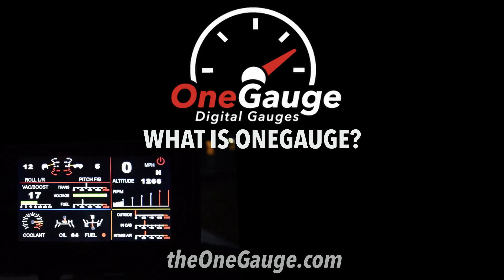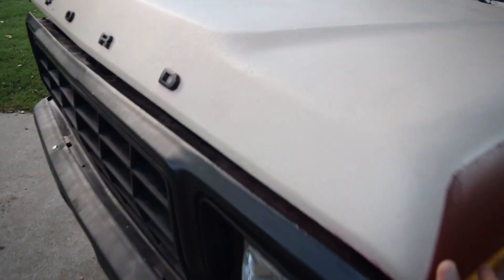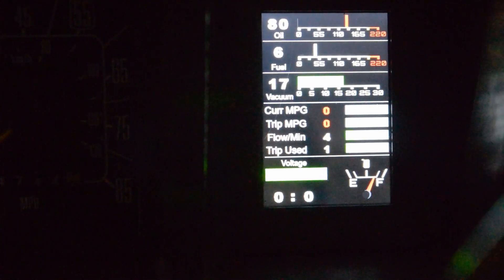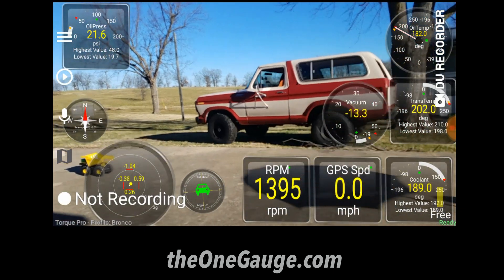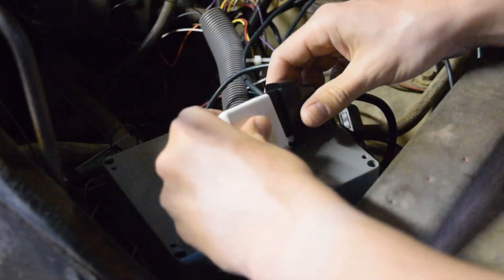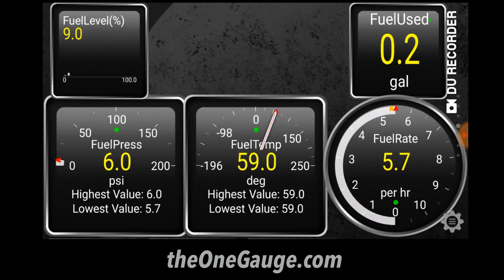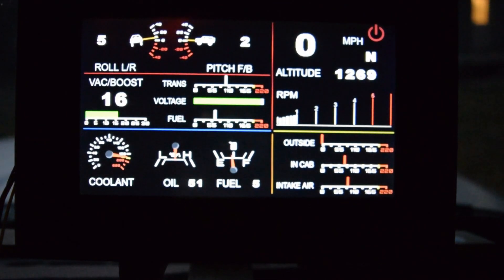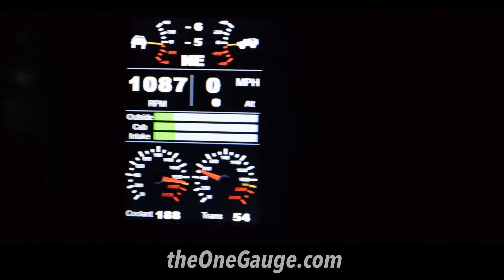What Is OneGauge? December 2019 Update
An introduction to the OneGauge system and a brief overview of the sensor and display options that are available.

OneGauge works like most aftermarket digital or analog gauges- you install your sensors as usual, but each sensor feeds the "hub", which reads all of the data and sends it to your screen- a phone, a tablet, or a custom LCD touchscreen. OneGauge is different in a few key ways- first, it's universal, so it works with any vehicle or engine- even those without OBD connections. Second, it can be completely customized to the user's needs; choose to include only the sensors you want, design your own layout, etc. And third, it is very affordable. Many similar products cost 3x-10x the cost of OneGauge, and you can't even customize many of them.